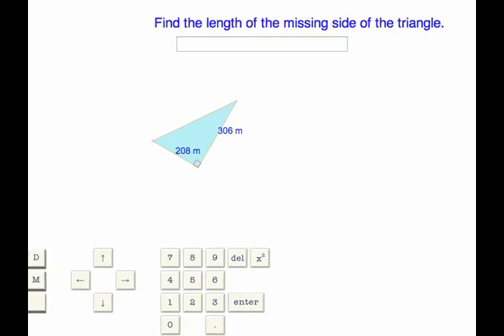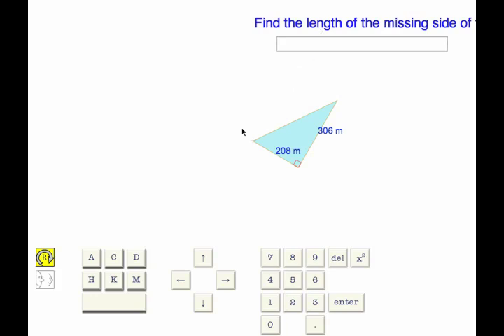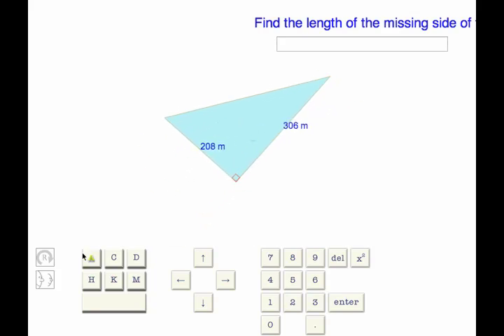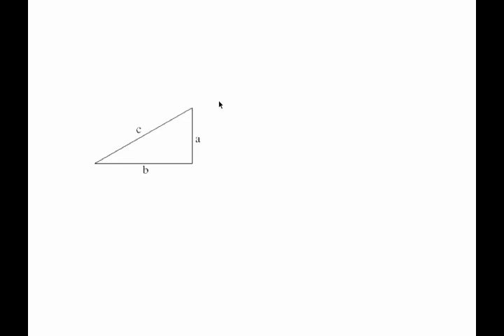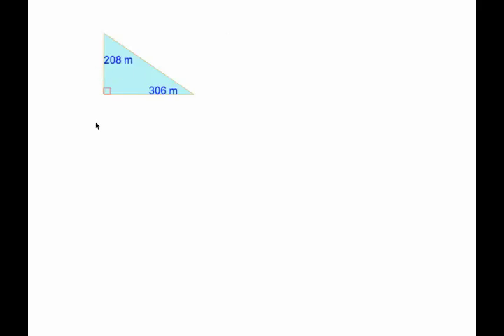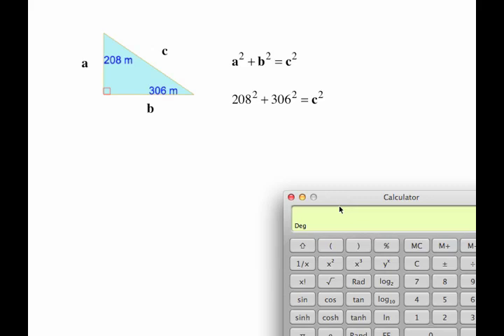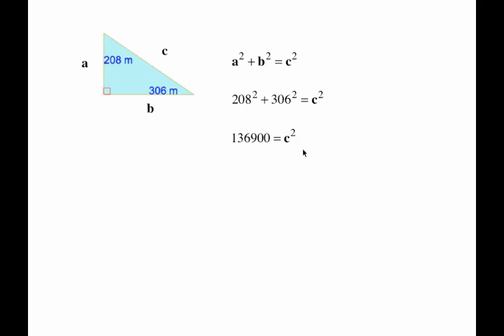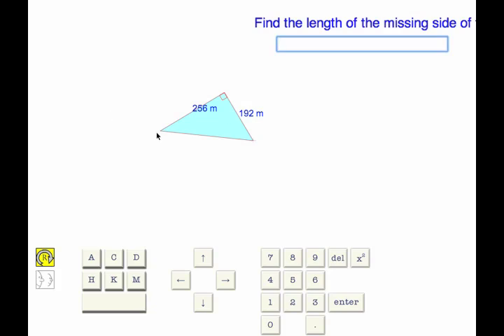Notes: Pythagorean Theorem From The Pythagoras Math Program